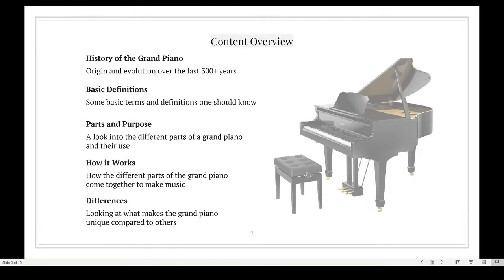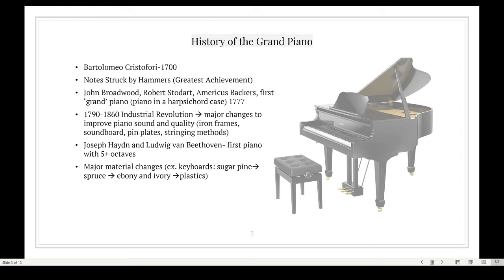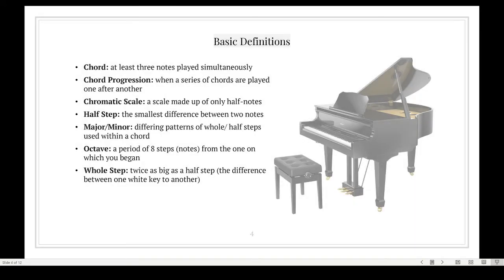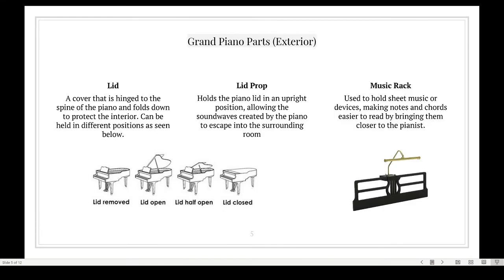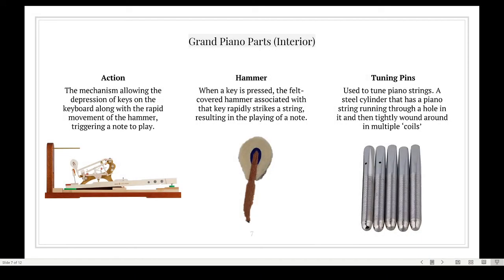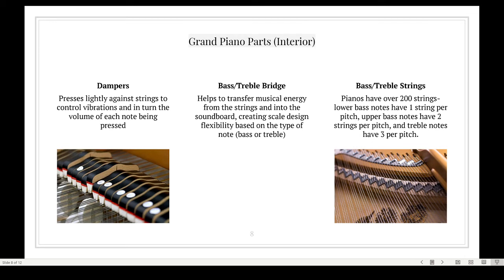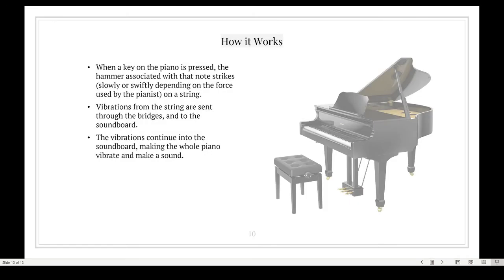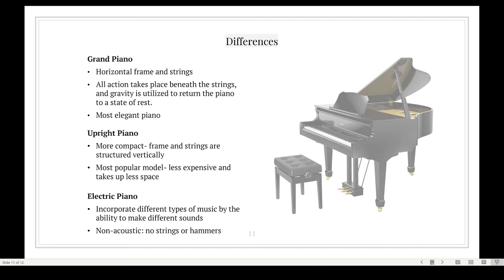The Grand Piano Explained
A piece of technical communication detailing what a grand piano is, its history, parts, how it works, and more.